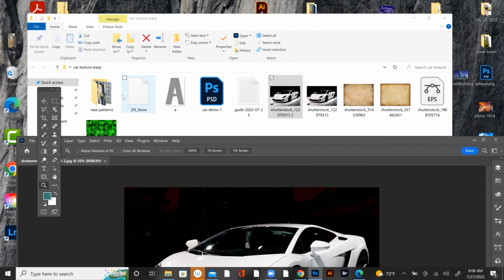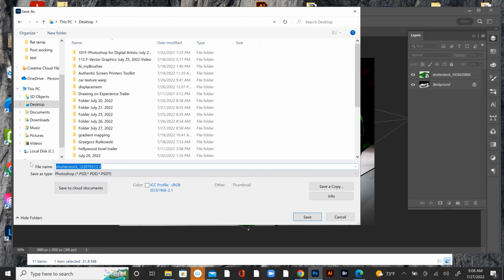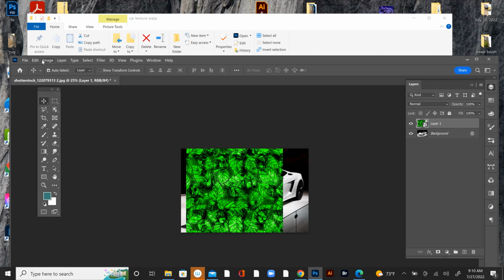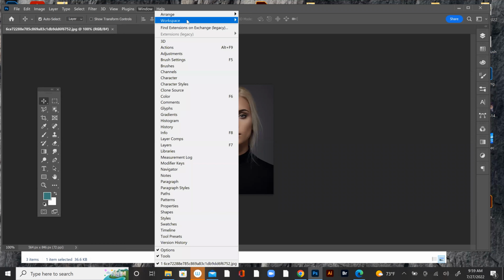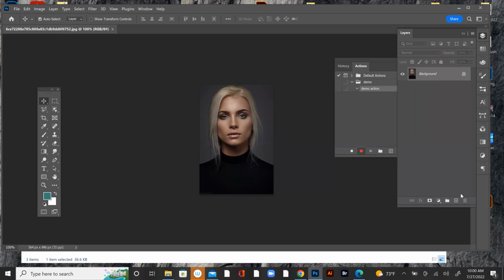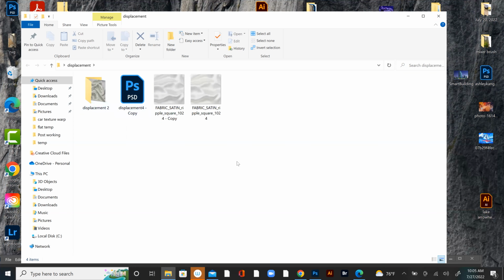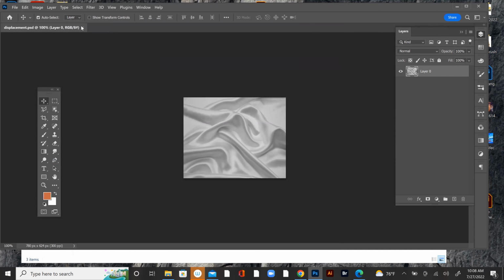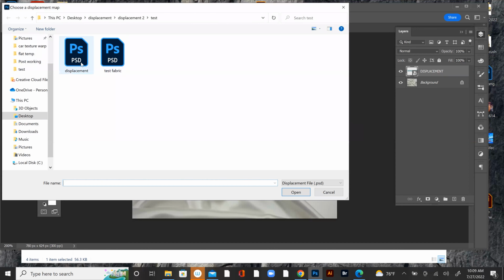101F Photoshop for Digital Artists July 27, 2022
Displacement map, actions.